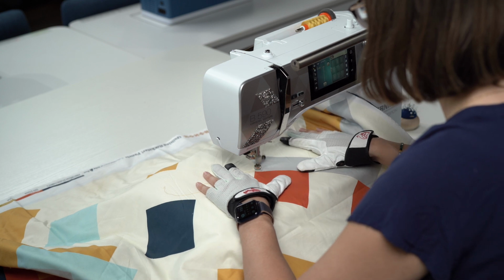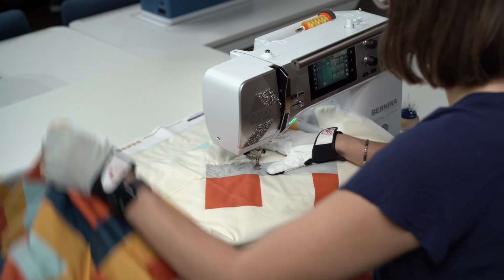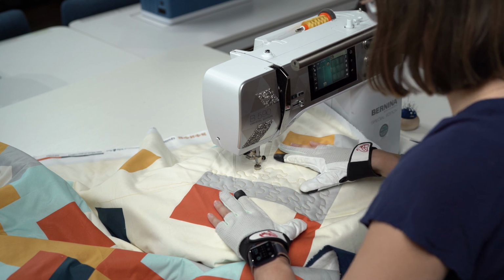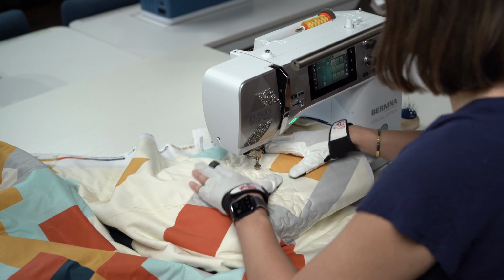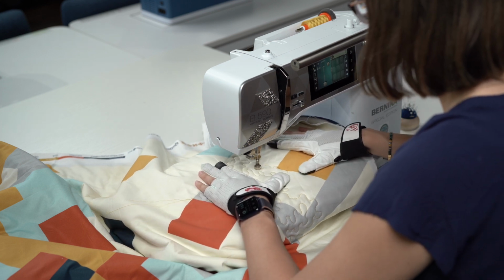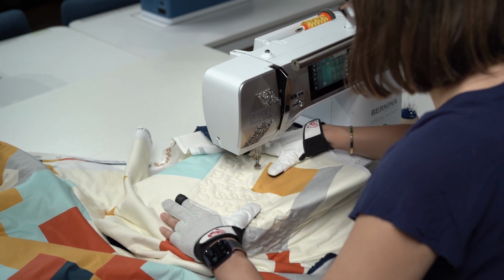FMQ Intro to Meander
The meander is often the first free motion quilting motif folks try to learn. It’s a simple, wiggly line “meandering” across the quilt. But if you’ve never free motion quilted before, even this little thread doodle can feel like a challenge. Let’s take the fear out of free motion quilting the meander, and start you on your journey to being a whole Quilting Rockstar.